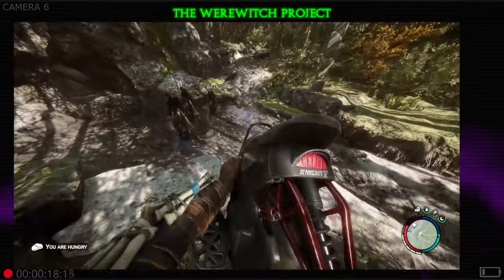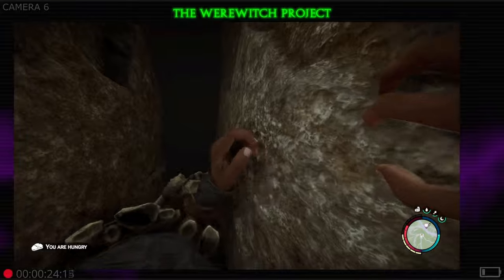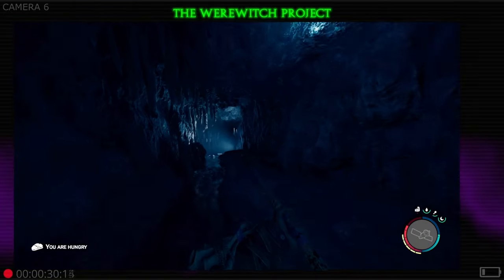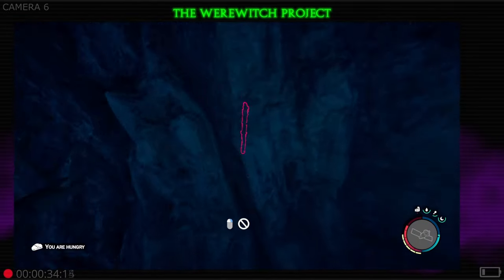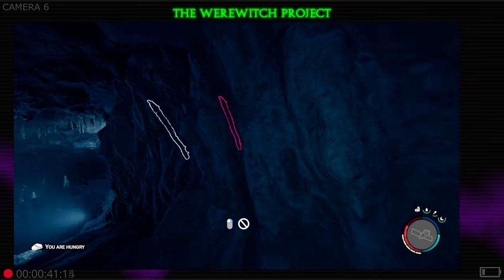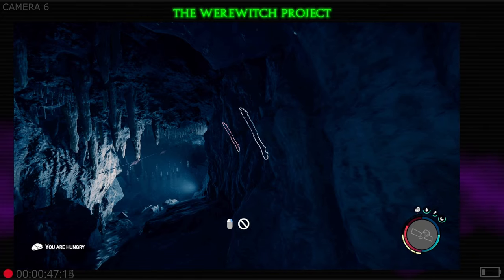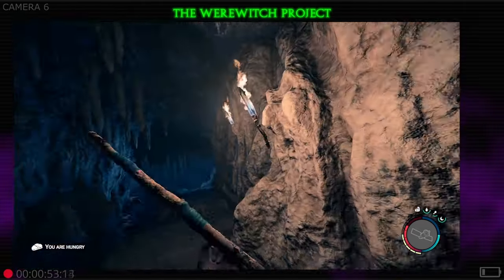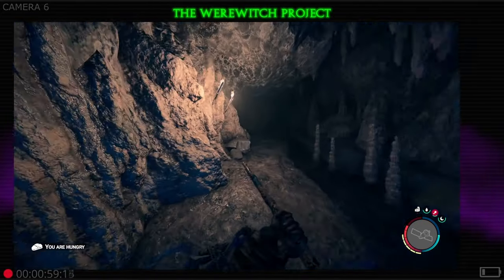SONS OF THE FOREST 1.0 QUICK TIPS ON CAVE LIGHTING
Welcome to the WereWItch Project's "Quick tips with the Witch" series! This video quickly covers how to build torches in caves for Sons of the Forest 1.0! We are aiming to cover some basic ideas for the game to help out new players!